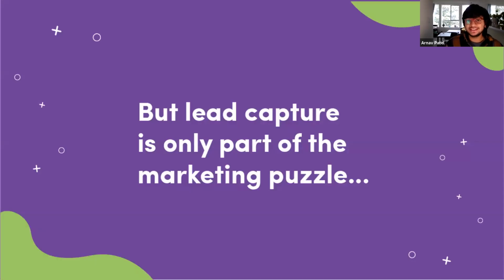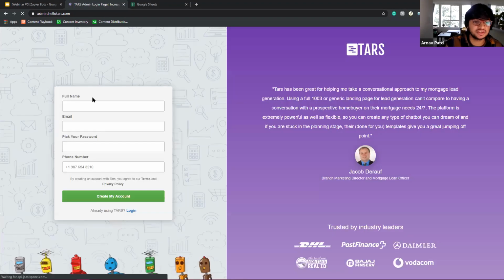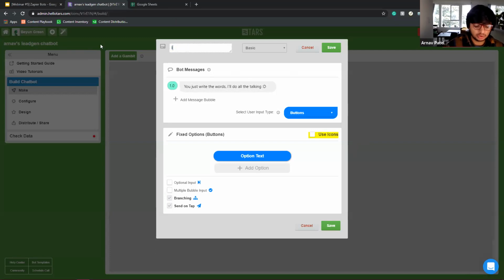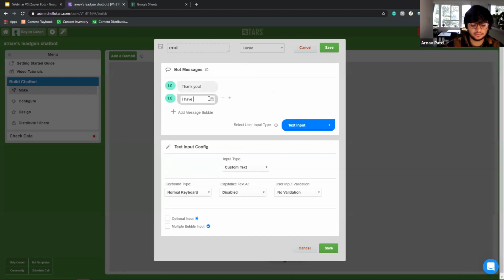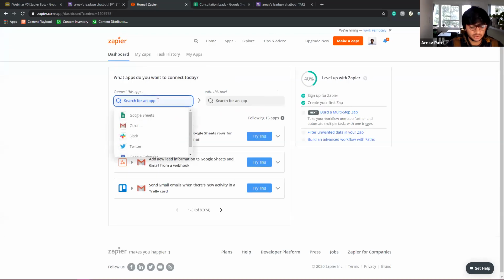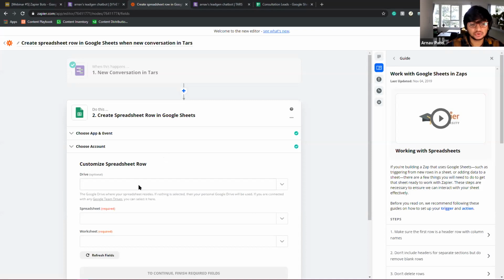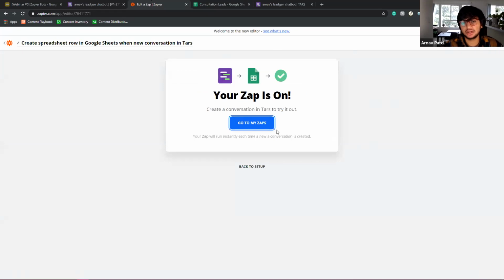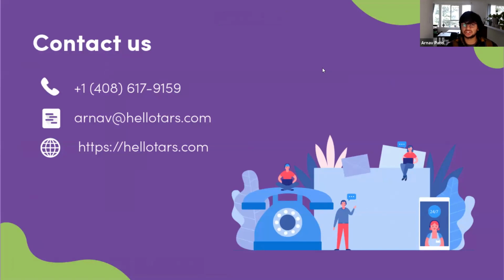How to integrate your TARS chatbot with the hundreds of apps using Zapier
In the world of online marketing, lead capture is only the first stage of a much longer journey. Equally important, is the process of nurturing leads until they convert into paying customers🤑

The key to achieving this is efficient data management🗂

This is why we are excited to tell you about our Zapier integration, which will allow you to seamlessly integrate your chatbots🤖 with hundreds of popular CRMs and ERPs to ensure that your lead data is available when you need it, where you need it.

For example, the Zapier Integration🔩 allows you to automatically send data from your chatbots directly into your favorite CRM and ERP where you can segment, qualify and follow-up on leads efficiently.

In this webinar, we show you how to integrate your TARS bots with apps using Zapier and get most out of them